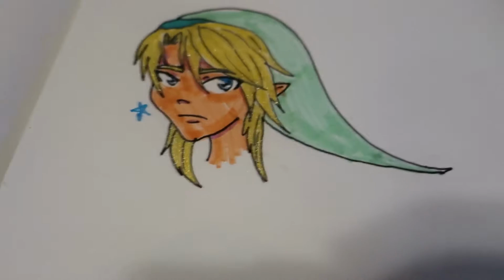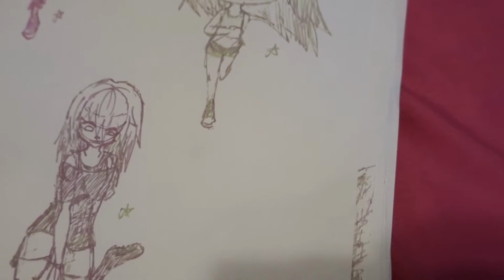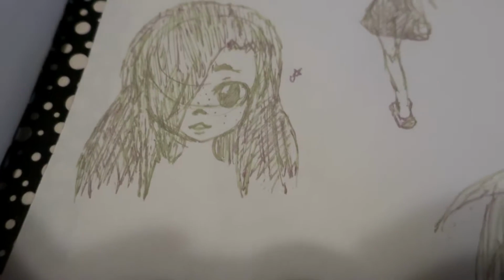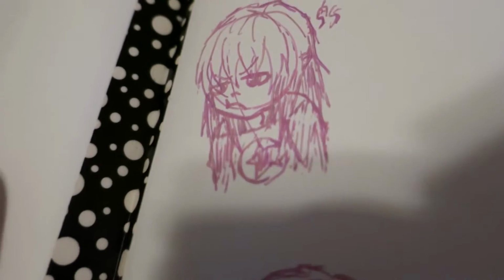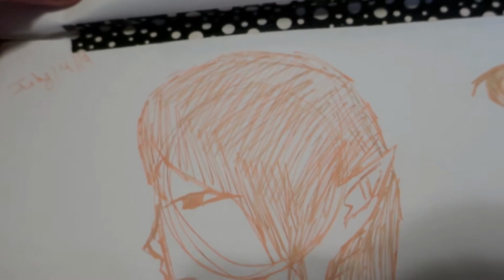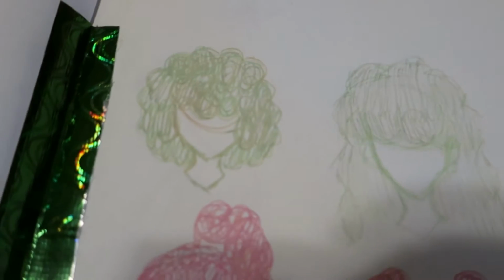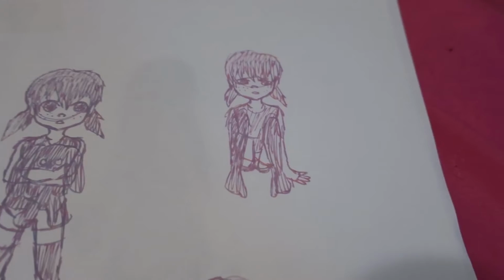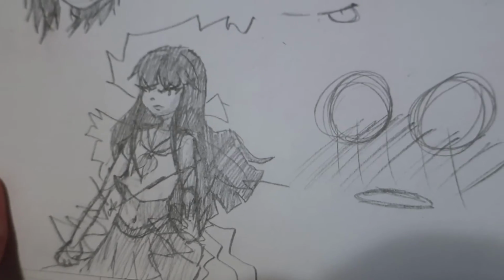Sketchbook Update {July 2019}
Gaming Channel
｡･:*:･ﾟ★,｡･:*:･ﾟ☆

Social Medias Where I Post My Art
｡･:*:･ﾟ★,｡･:*:･ﾟ☆｡･:*:･ﾟ★,｡･:*:･ﾟ☆｡･:*:･ﾟ★

｡･:*:･ﾟ★,｡･:*:･ﾟ☆｡･:*:･ﾟ★

Songs I Used
｡･:*:･ﾟ★,｡･:*:･ﾟ☆